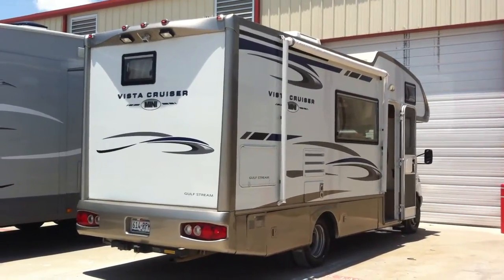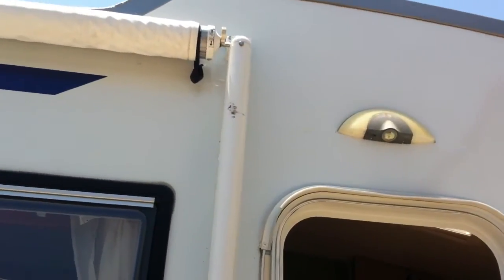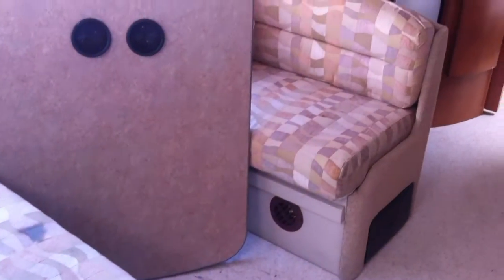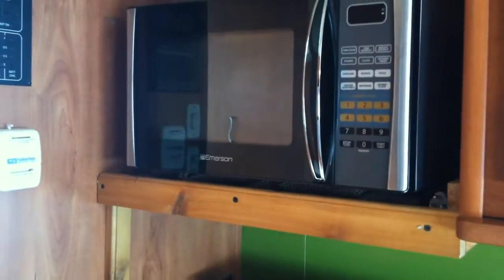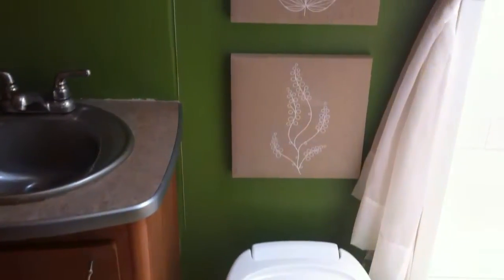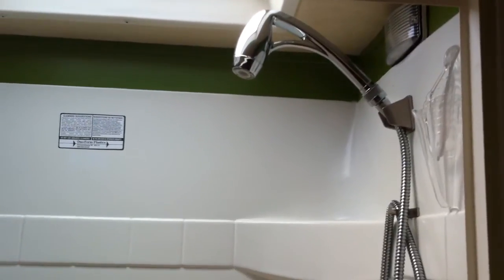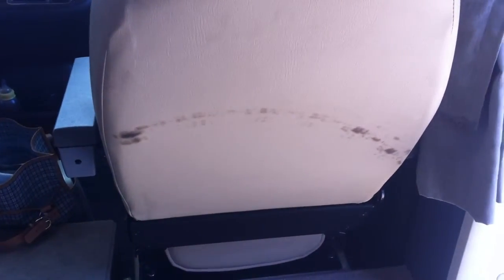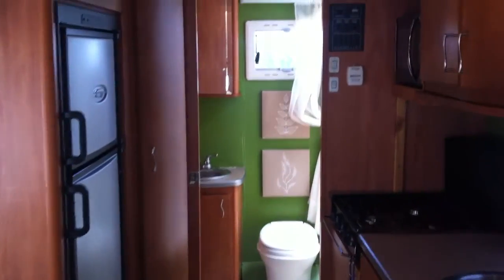2006 Gulf Stream Vista Cruiser Mini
tour of my RV